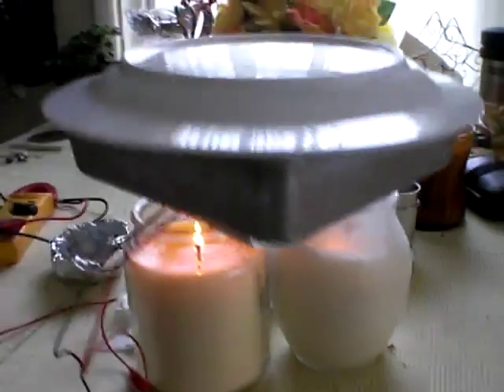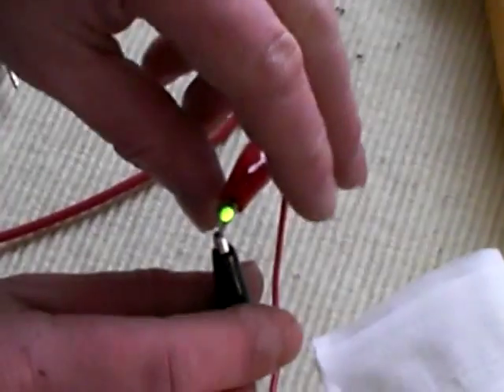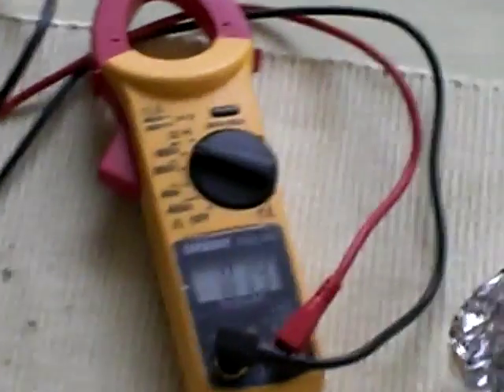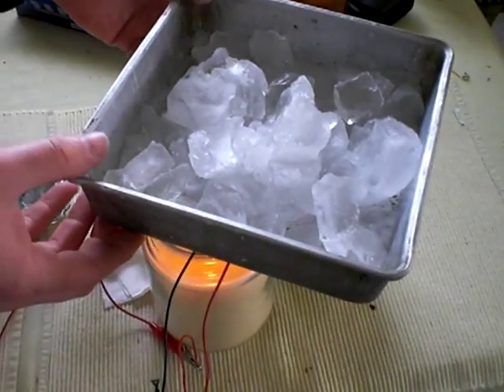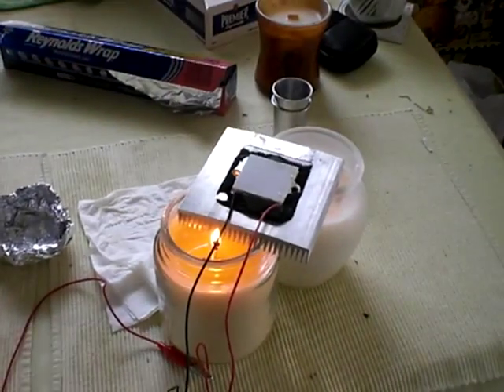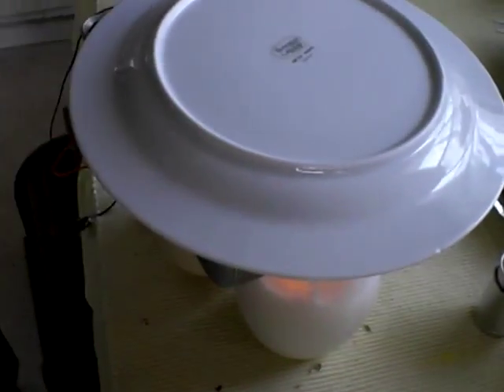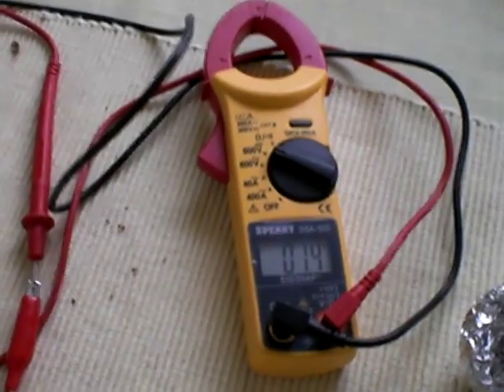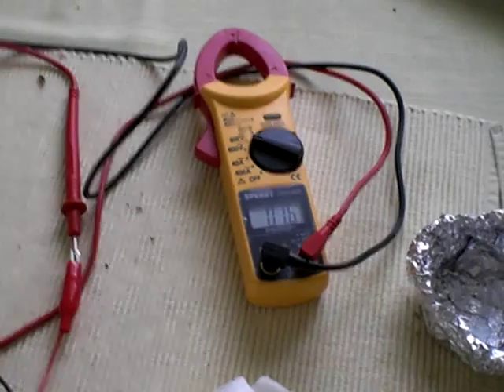Seebeck effect with Peltier module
Peltier junction pulled from a 12v DC micro fridge(from goodwill on sale!) used to generate dc electricity from candle flame... Fun weekend mini-experiment. Eventually I would like to try powering my psp with candle power and cold water reservoir with a slow drip refresh ... Just need a couple more junctions, some copper plates and thermally conductive epoxy... anybody have any suggestions?